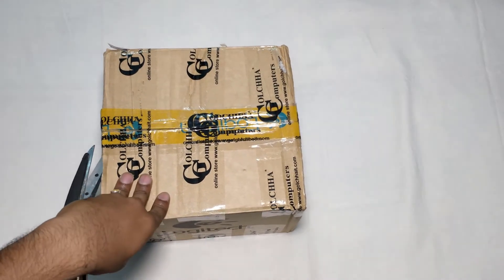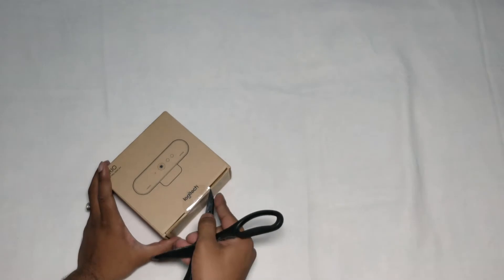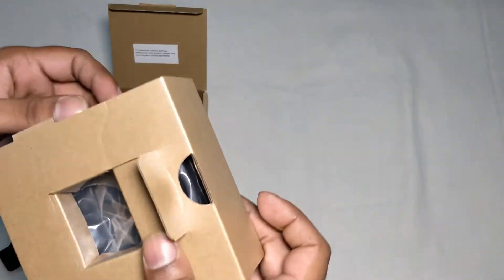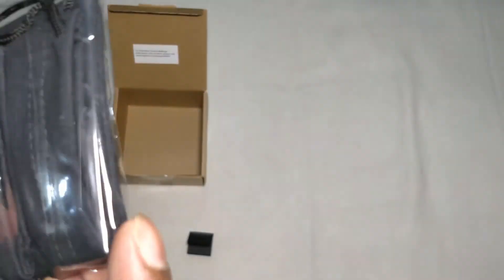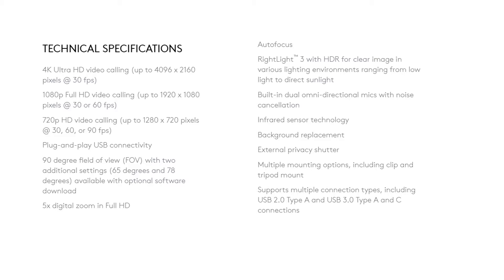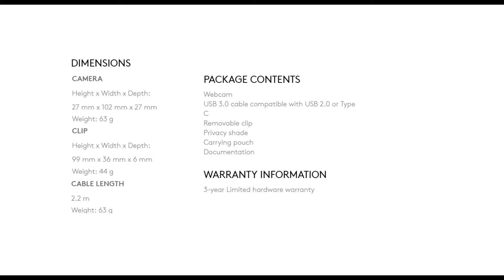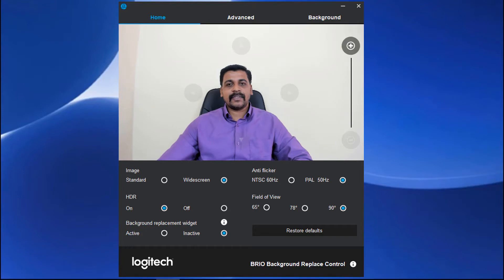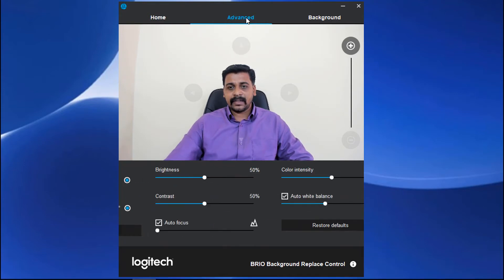Unboxing Logitech Brio 4k Web Camera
Unboxing Logitech Brio 4k Web Camera , Check the complete Technical Specifications & supporting soft wares available from Logitech . Background Replacement , Audio & Video quality test .